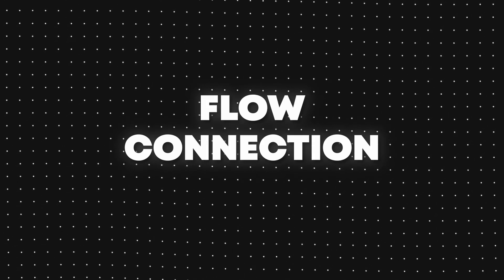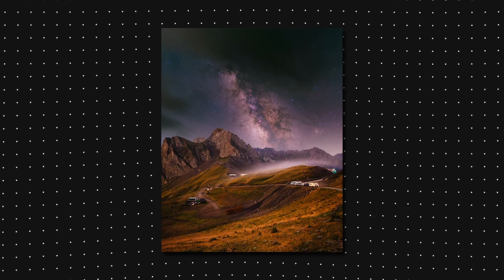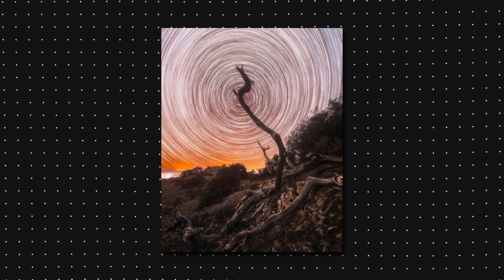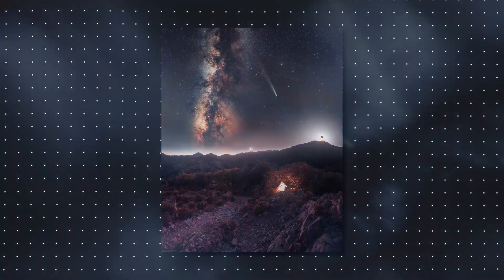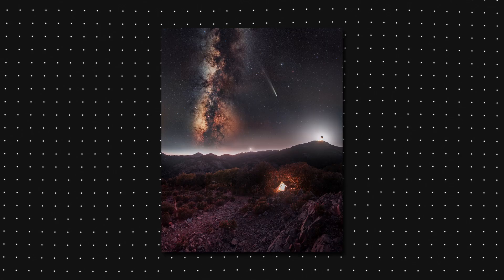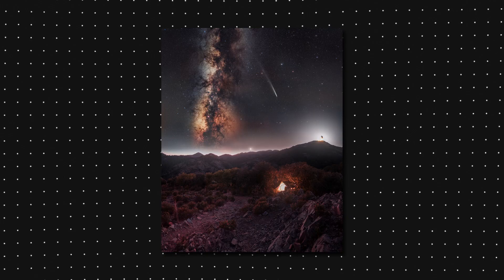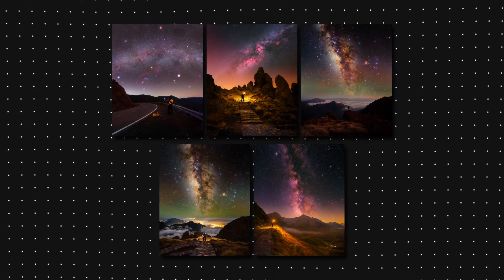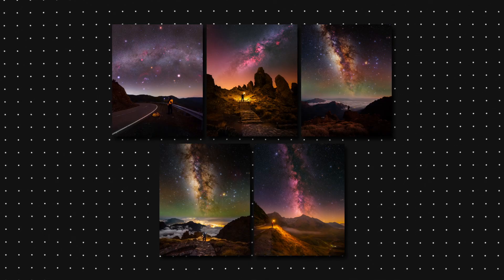CHANGE THIS For Better Milky Way Photos